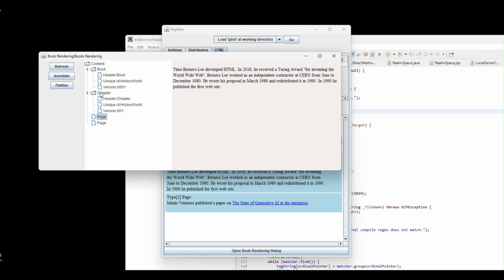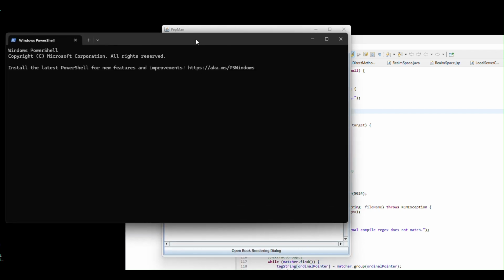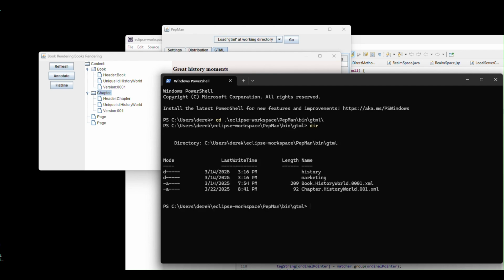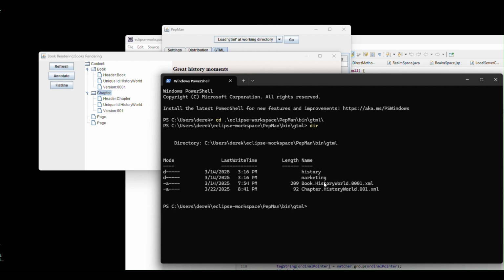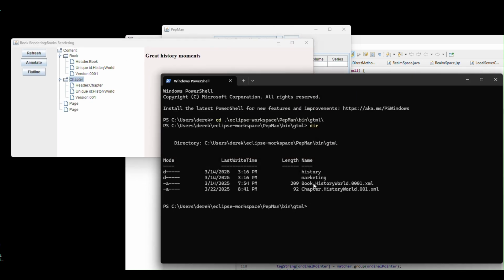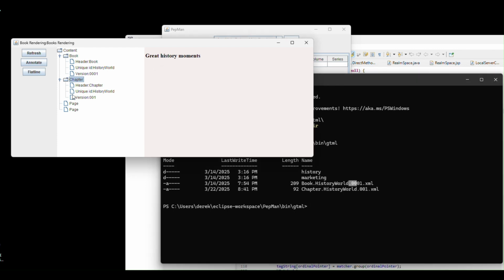Machine Entry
I will show you the Entry using File Naming Convention which is parsed and  shown in the Properties Dialog as well as the Extended Frame.
I will segway into Machine Entry for parallel processing.